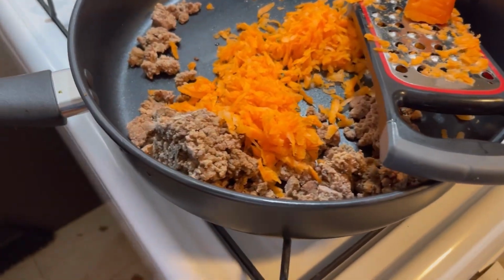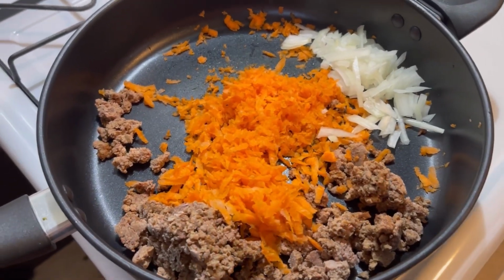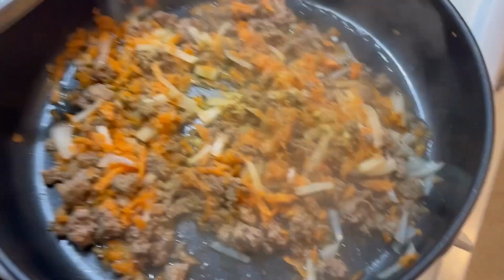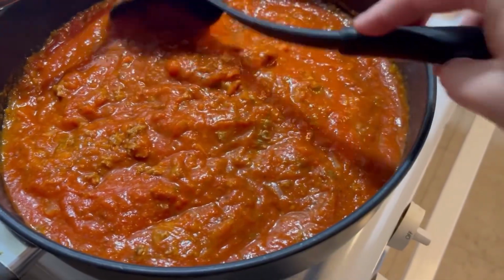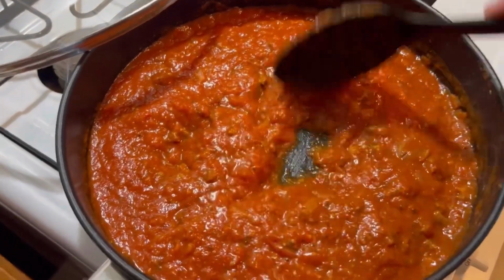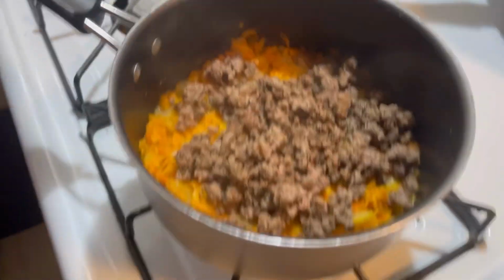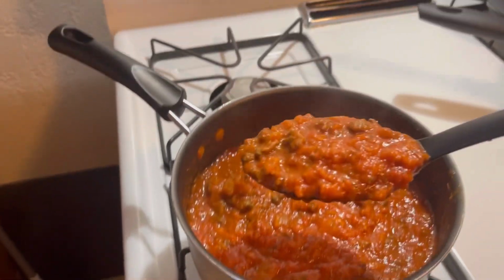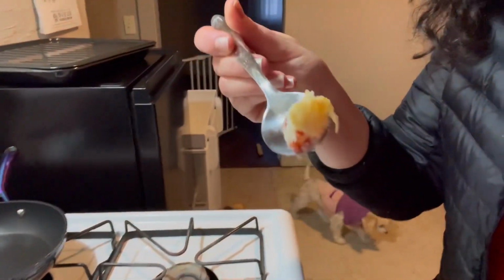Affordable & Delicious Meal 🍝 Eat for a few dollars a day 😜 Frugal Meal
Rubbermaid Food container combo set 5.5 cup and 8.5 cup
Rubbermaid food container set 5.5 cup
Rubbermaid divided Meal Prep food container set 5.1 cup
Ziplock twist top food container
Mason Jar Lids wide mouth screw top
Farberware Ceramic Knife
Aroma Rice Cooker (6 cup cooked, 3 cup uncooked, 1.5 qt)
Instant Pot 3qt
Steamer basket, 3qt Instant Pot
Tempered Glass Lid, 3qt Instant Pot
silicone lid, 3qt Instant Pot
Stainless Steel insert Pot, 3qt Instant Pot
Instant Pot 2-Pack Sealing Ring, 3qt
Airfryer (DASH brand)
Airfryer (InstantPot brand)
Airfryer Silicone Pot with Handle
NuWave Induction cooktop
Corelle 12-Pc Dinnerware Set
PlanetBox Launch Lunchbox
PlanetBox Rover Lunchbox
PlanetBox Shuttle Lunchbox
Jackery Power Station
Bluetti Power Station
Van Life Kitchenette opt (Multipurpose Shoe Rack Bench)
Butane Stove
5-gallon bucket food grade
18inch heigh bed frames
Milliard TriFold Mattress cot size
Milliard Tri Folding Mattress with Washable Cover (Twin)
MAXYOYO Minimalist Japanese Futon
MAXYOYO Daybed Mattress
Rimmel Stay Glossy Lip Gloss
Garnier Fructis Curl Airdry Cream
Native Deodorant
GSI Outdoors Glacier Stainless Steel Tea Kettle 1 qt.
Melitta Filter Coffee Maker, Single Cup Pour-Over
MSR Alpine stainless bowl
MSR Alpine Stainless Steel Stowaway Camping Pot
MSR Alpine Stainless Steel Camping Plate
Light my Fire steel Scout - Flint and Steel fire Starter kit - 1/4" Ferro Rod

Love you guys! Thank you 🙏 in advance! 😘

Diamantina Buitrago
Cora Truelove
501 SW 5TH ST # 2162

JOIN The COFFEE CLUB and become an awesome member. Come have some delicious coffee with us!

Here is the link to the Amazon wish list you guys have asked for. 🤗🥰
(Cora Also made an Amazon Wishlist, 😁)